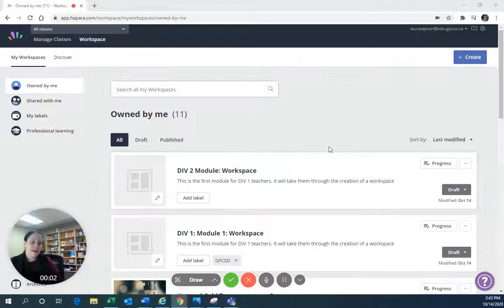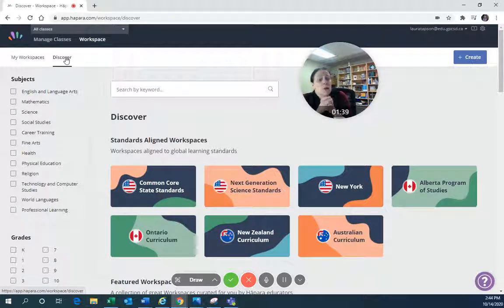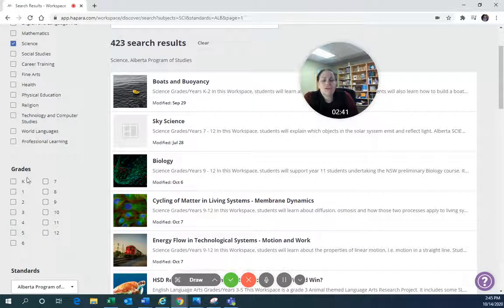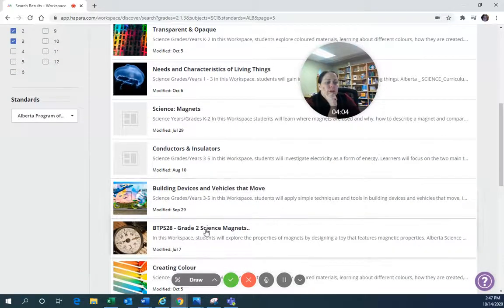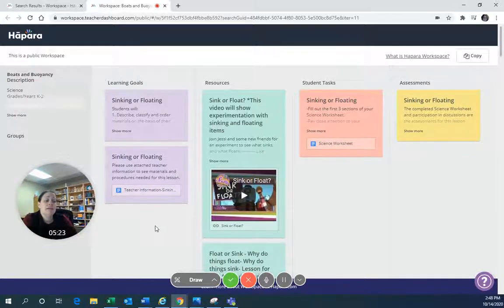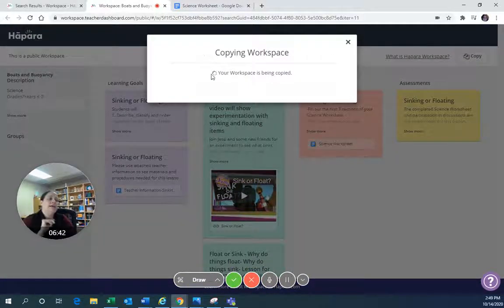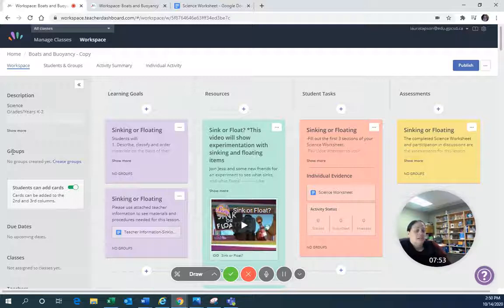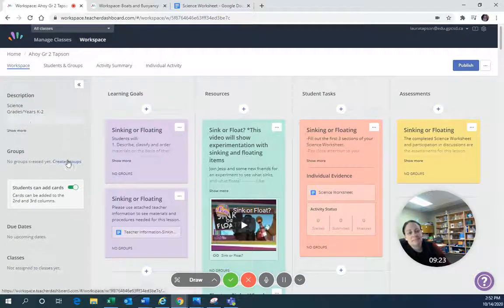Discover & Copy Workspace